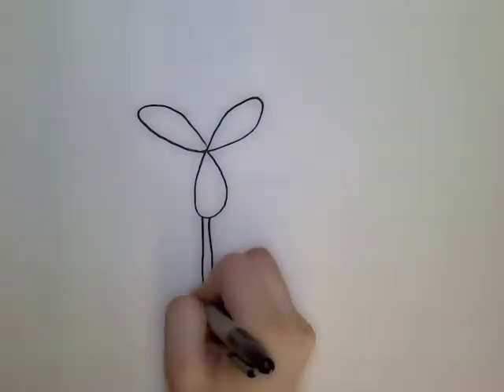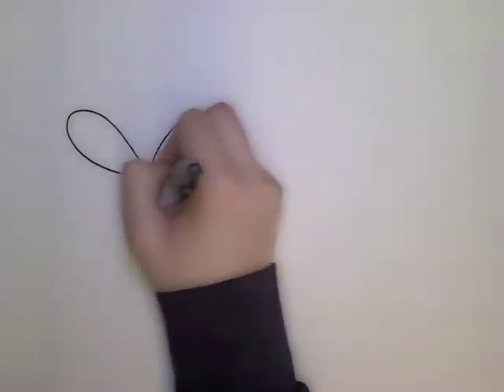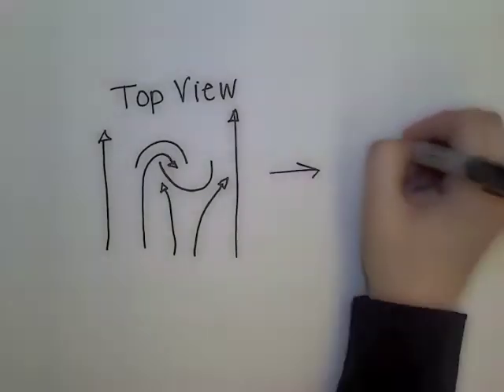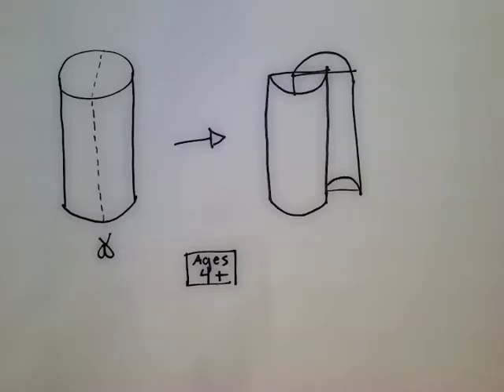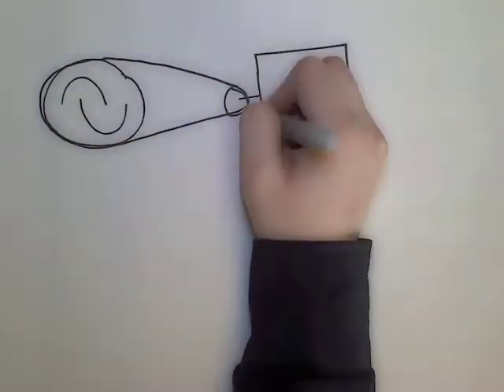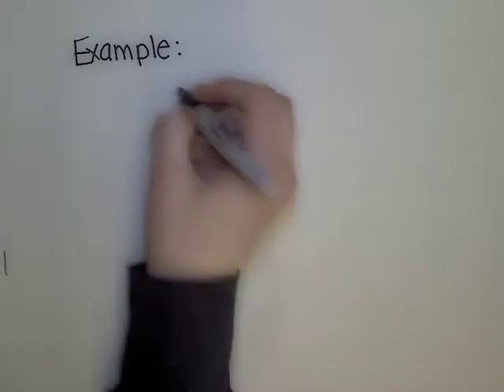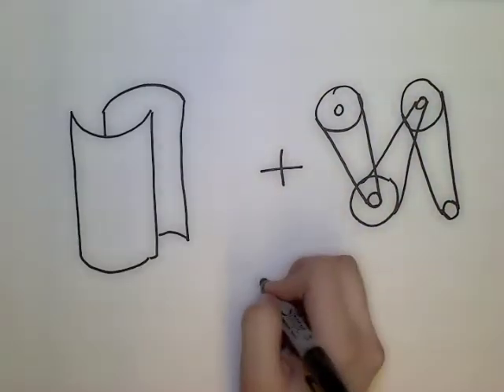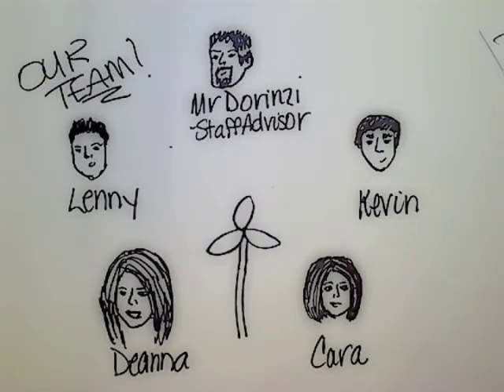Eastdale Secondary "Eagles" WindEng 2011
This is our video for WindEng 2011